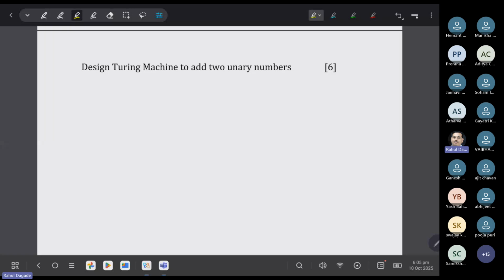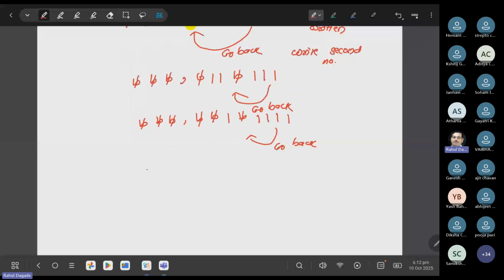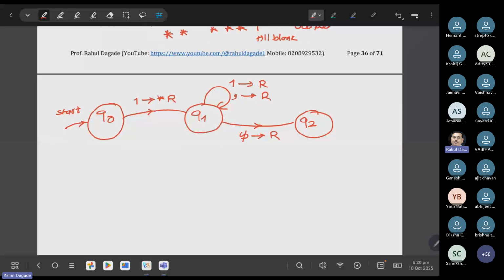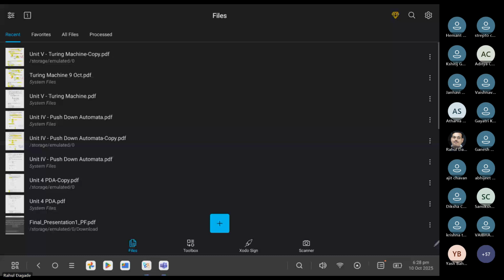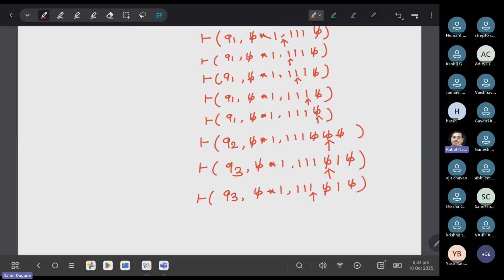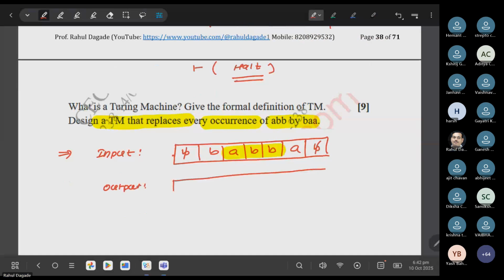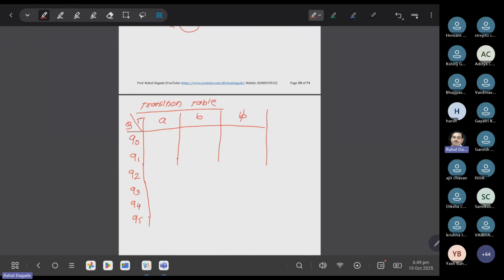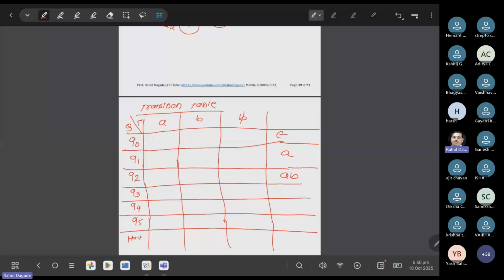Turing Machine - II | SPPU | Theory of Computation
This is second lecture on solving problems asked in SPPU Question papers on Turing Machine in Theory of Computation subject.

You can access the notes discussed in the lecture by visiting to following URL: